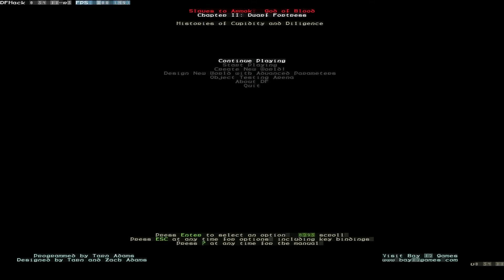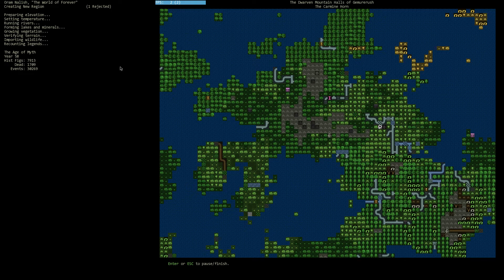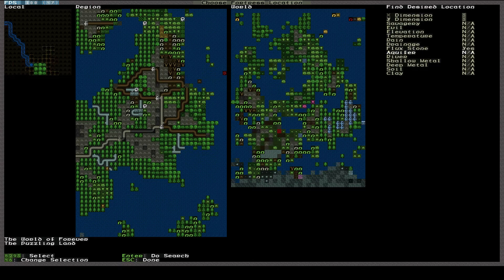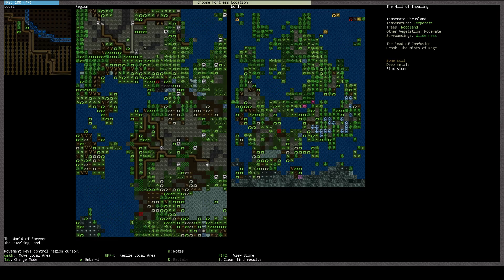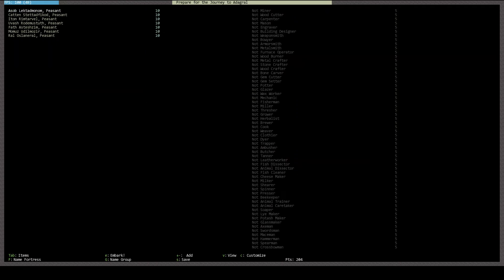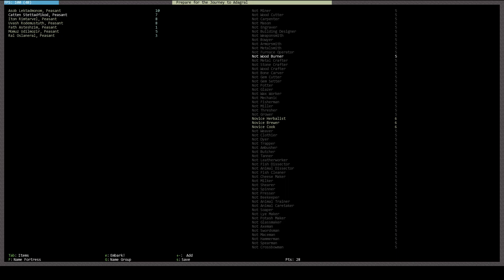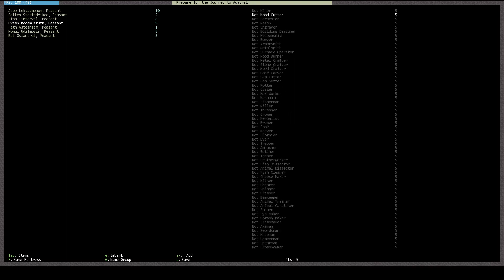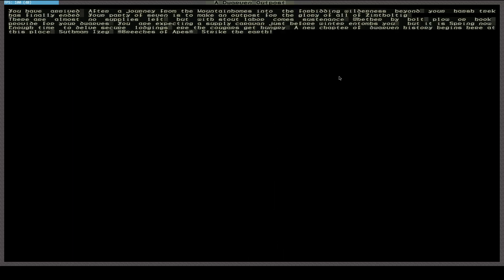Dwarf Mattress: Turn 01 (1 of 5) - Preparations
Our group of dwarves, Shokmug Okon (Cheese of Burden), decides upon a location, and finally settles on a coastal roadside area.  After making final preparations, they set out to build their fortress; SUTHMAM IZEG (Breeches of Apes).

I'm using soundsense for music, and the Obsidian tileset.
After one in-game year, I'll pass my save on to Thylordroot who will then carry on the struggle to survive.  We're all pretty new at this, so will be figuring a lot of this out on the fly.